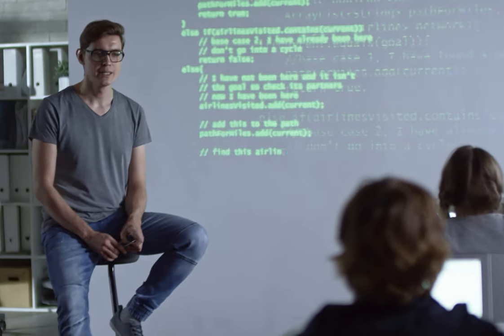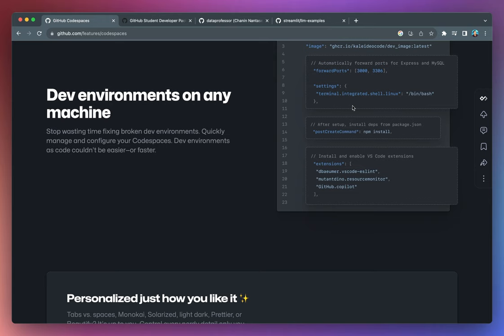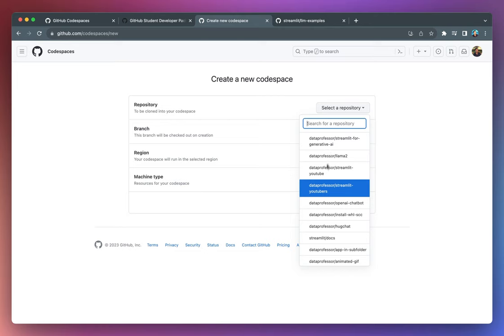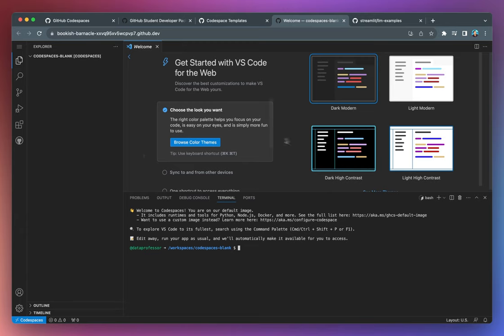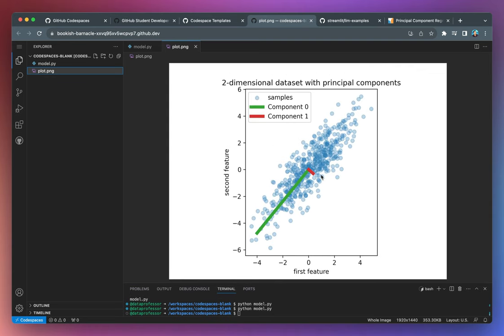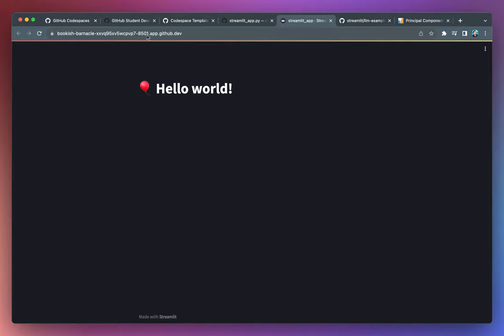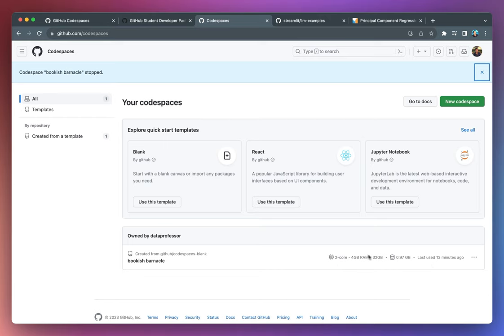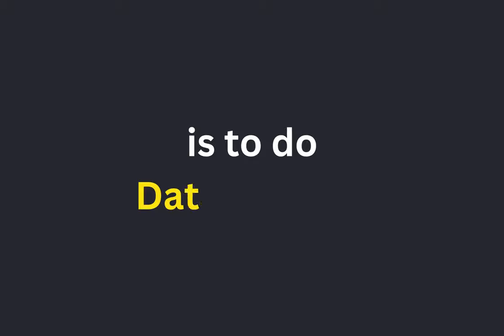How to use GitHub Codespaces for Coding and Data Science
In this video, you'll learn how to use GitHub Codespaces for Coding and Data Science. We'll start from scratch by installing prerequisite libraries (scikit-learn and streamlit). Next, you'll build a simple machine learning model, create a plot as well as code a @streamlitofficial app, all right on @GitHub Codespaces.